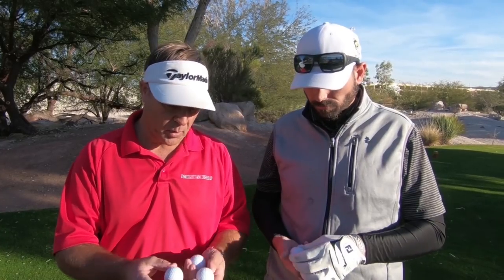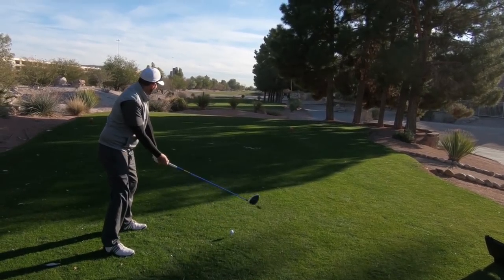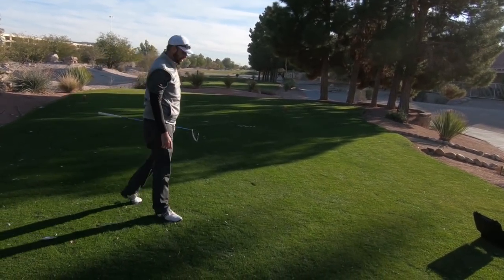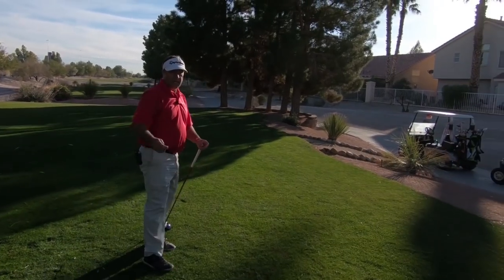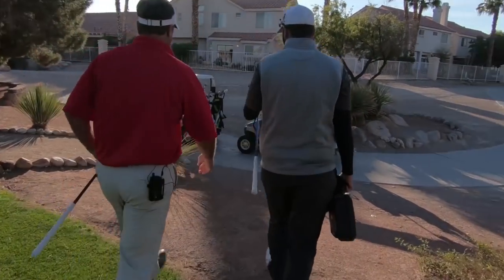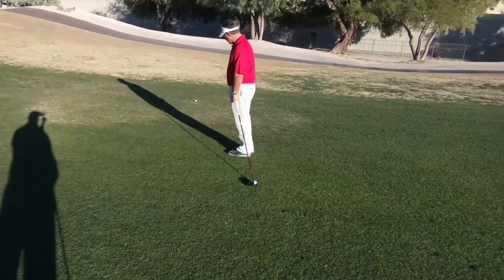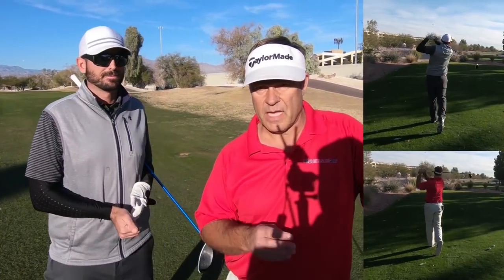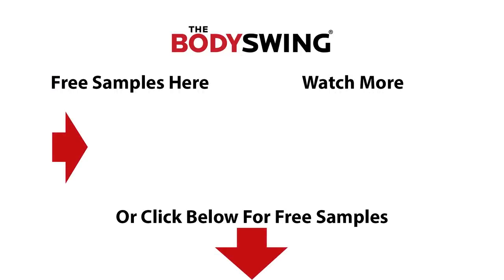Effortless Golf Swing [Old Pro vs. Young Pro]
Effortless Golf Swing

In this tip I take on my assistant in a long drive contest.  The point is to show and old guy like me (51 years old) with an effortless golf swing can keep it up to a young pro (37 years old).

Hopefully, after you see this video it will give you incentive to make the switch from hitting hard with your arms to keep them relaxed and using your body as the power source in your swing.

The other thing to be aware of is that you have already experienced this swing.  If you have ever hit that one shot 30-50 yards farther than any other shot and it felt effortless this is the swing I am talking about and the one I have been teaching for over 25 years now.

Doesn't it make sense to learn that type of swing?  After all it did hit the ball longer and it was effortless.  Check out this tip and you will see it in action.  Once you do make sure you sign up below and I will send you free samples of my book and video series that teaches you how to do it all of the time.